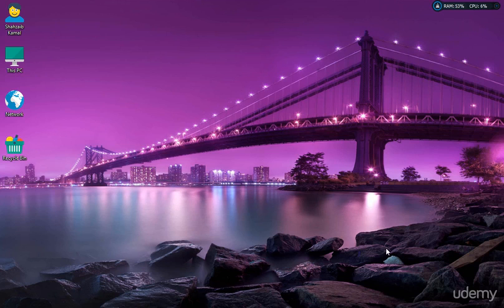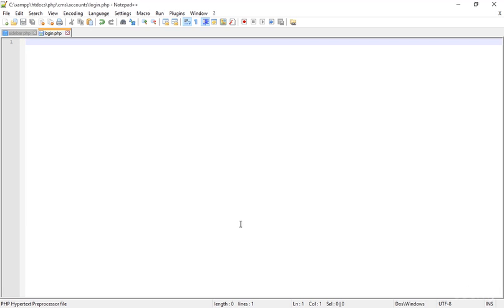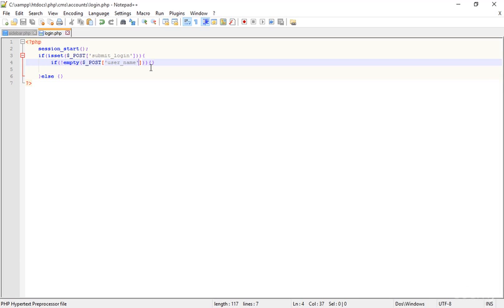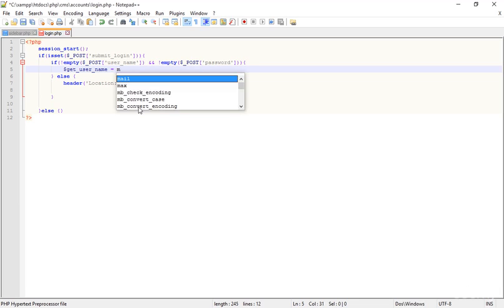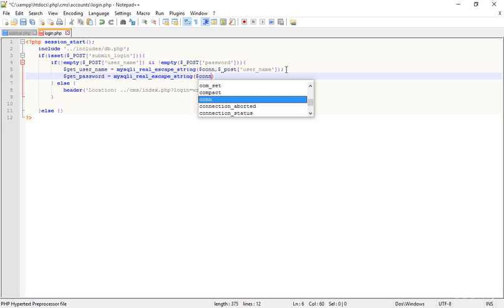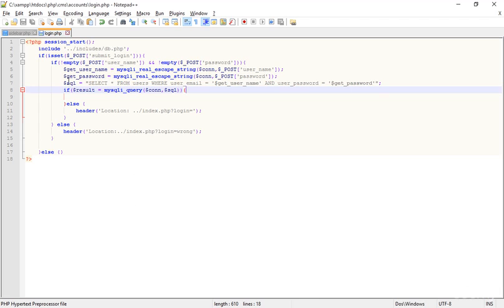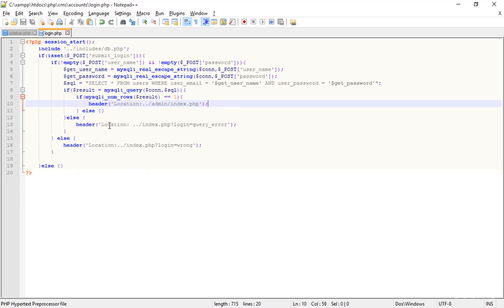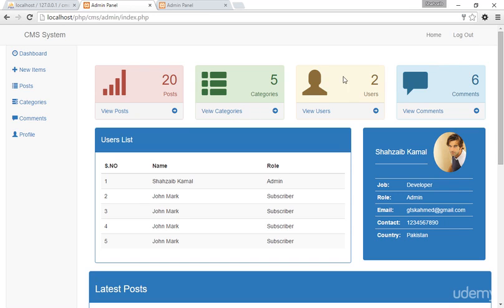Creating Login Page and Activating it